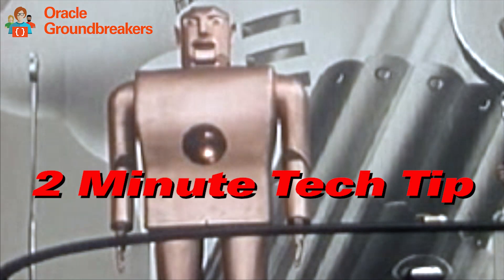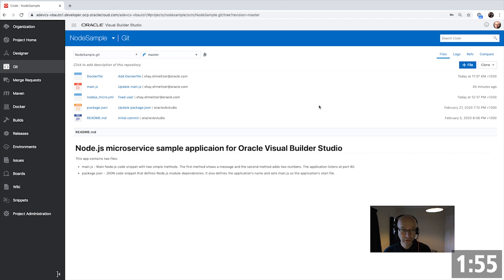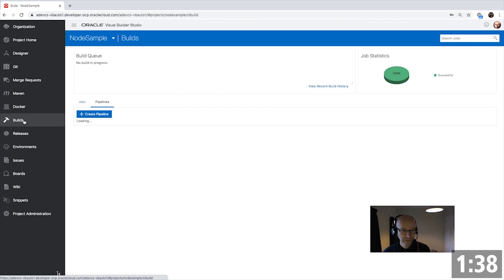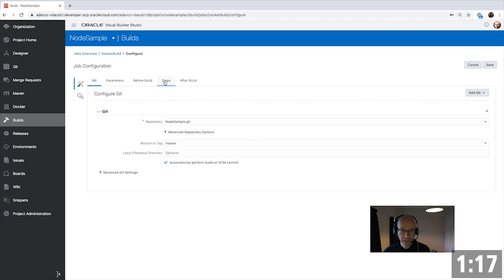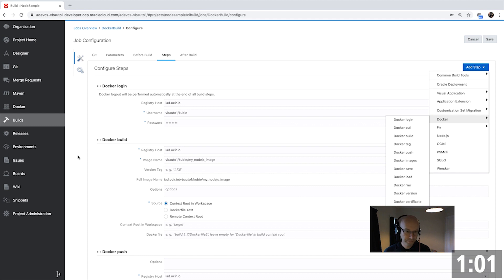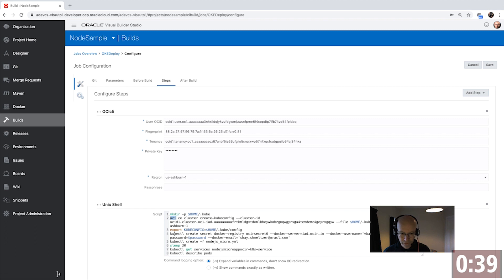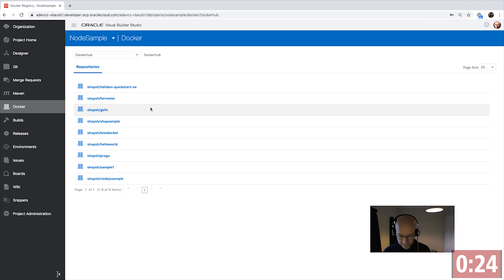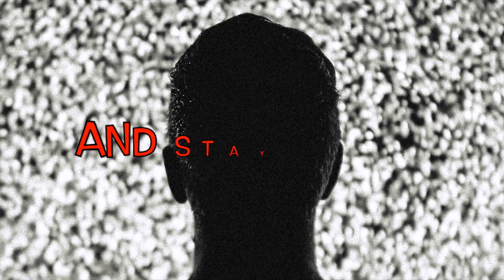Managing Docker and Kubernetes Development and Deployment with Visual Builder Studio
Take two minutes to learn about managing the lifecycle of Docker and Kubernetes applications and artifacts inside Oracle Visual Builder Studio.